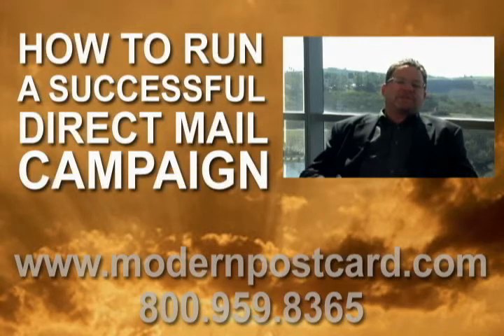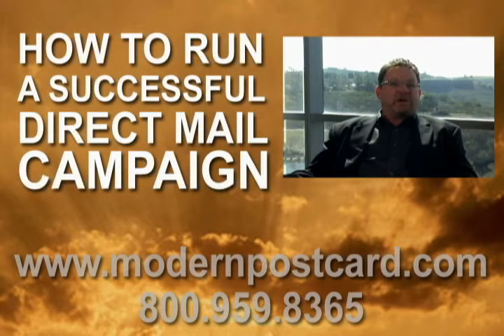San Francisco Niche Marketing Customer Acquisition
Do you sell to a niche market in San Francisco or elsewhere? If so, you need to attend this unique San Francisco Niche Marketing Direct Mail seminar.